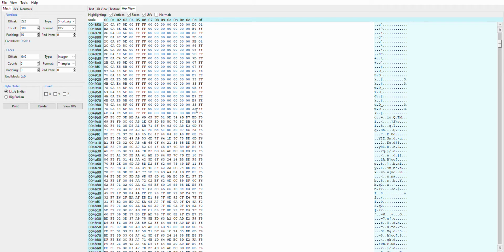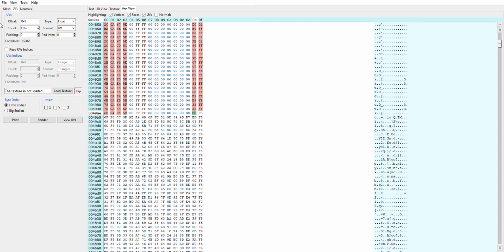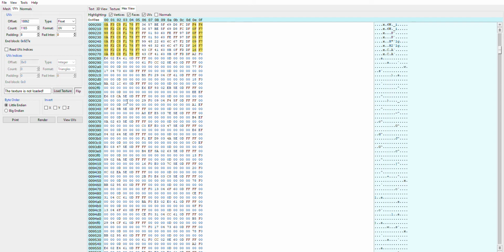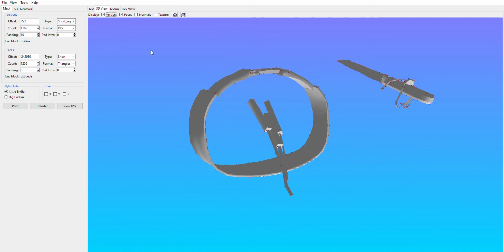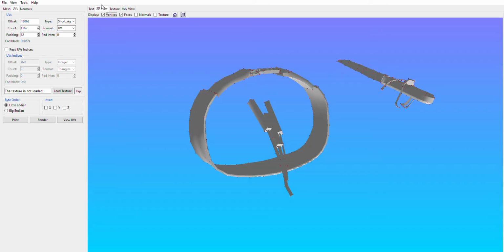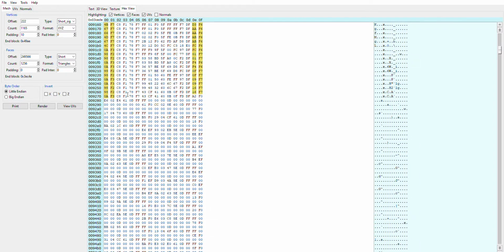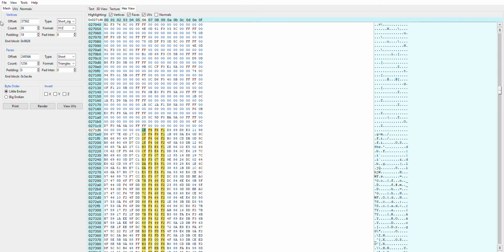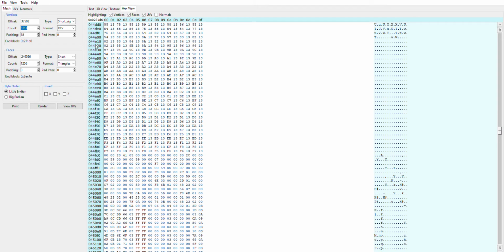Far Cry 6 Model Extraction